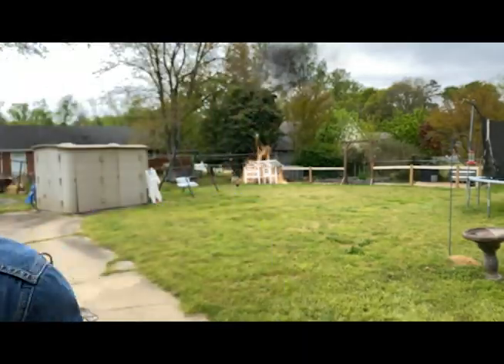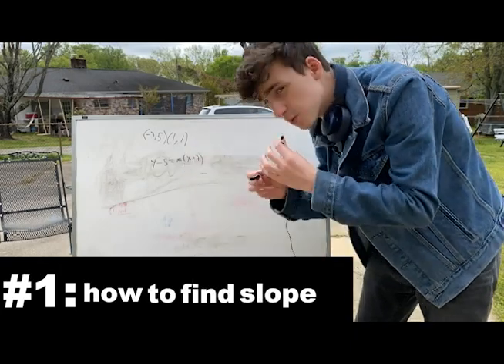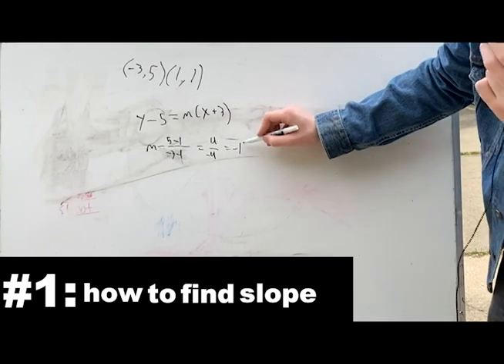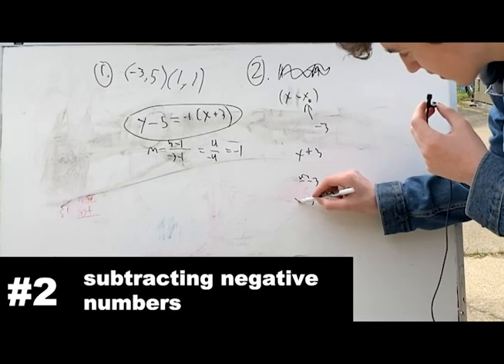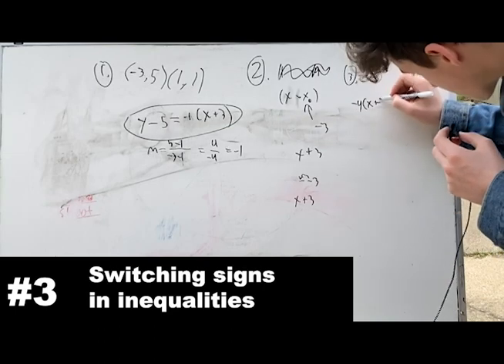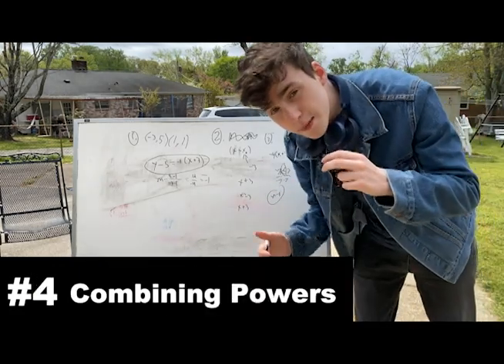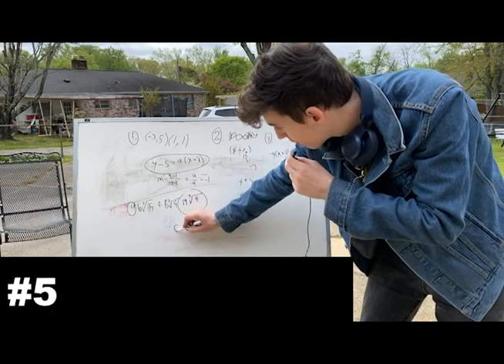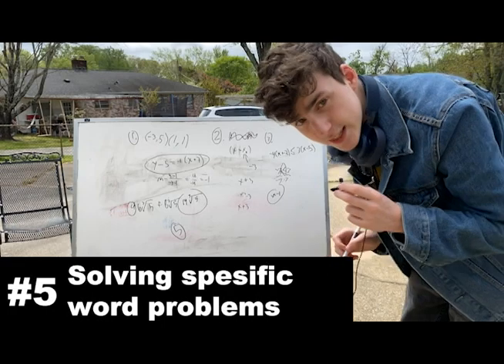5 Things About Algebra That I Always Forget (In 5 Minutes)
another extra credit project.